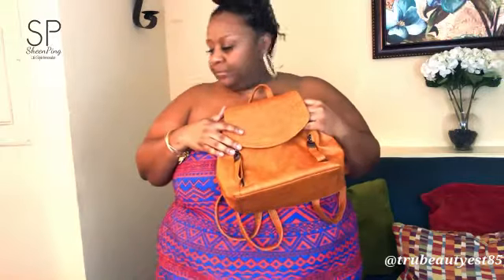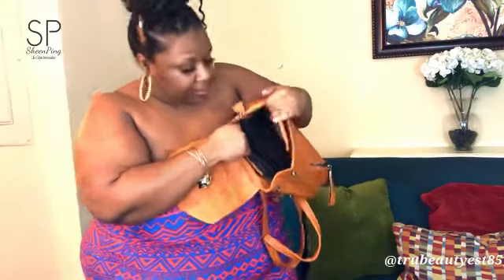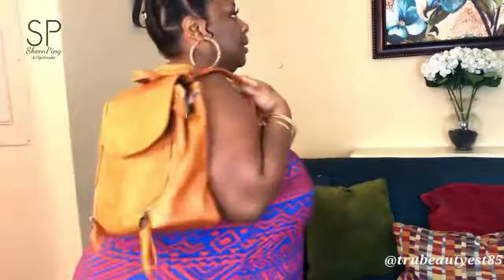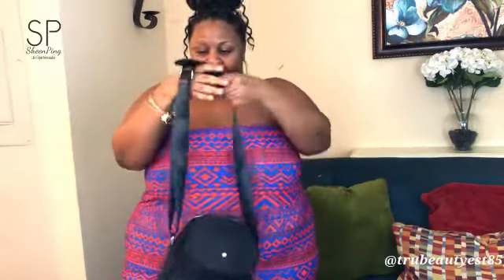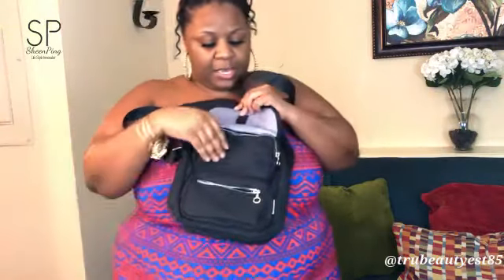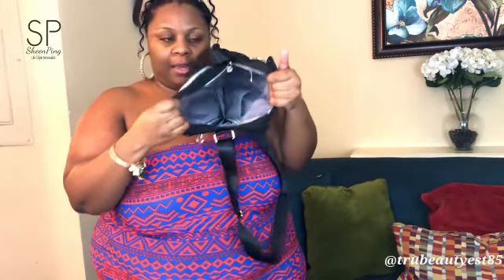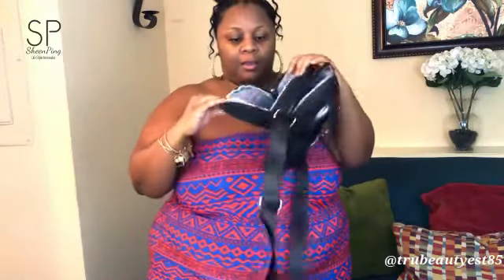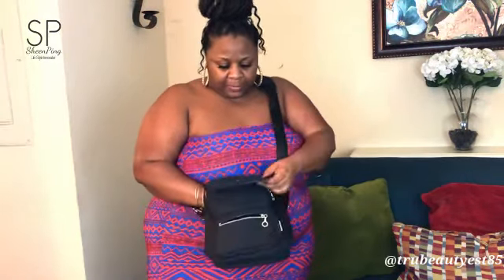Luckyfine Coming through with the cute 🎒!!!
Savings Corner:
Dress Lily:  ‪DL1978‬
Lovely Wholesale: Sheen10
Rosegal: RGT20
Curvy Sense: TRU20
Kim Curvy: KC85
Lovely Wholesale: Sheen10

My Measurements:
58/42/83
Height: 5'2
Tops: 16/18 : 2X
Bottoms: 22/ 24 or 24/26: 3X or 4X
Shoes: US 9